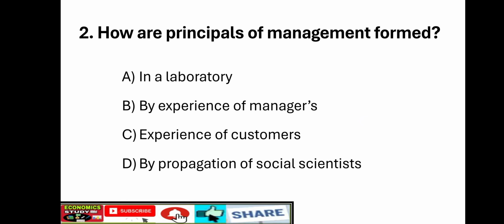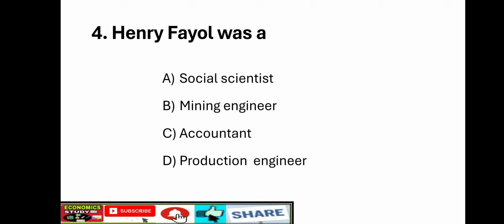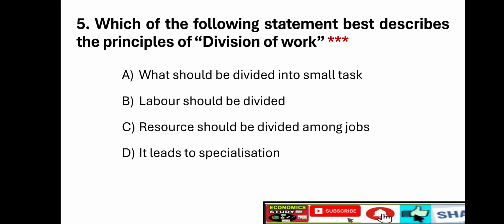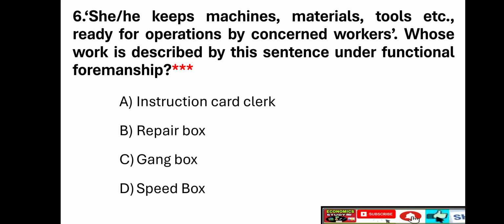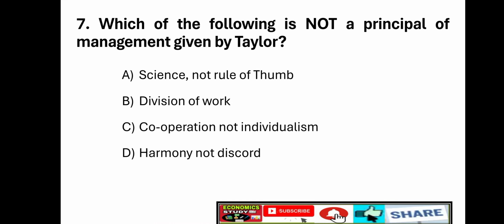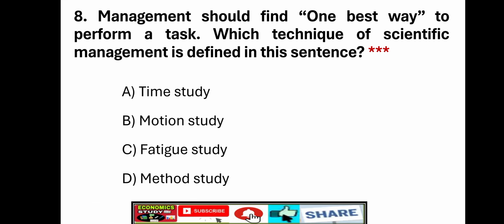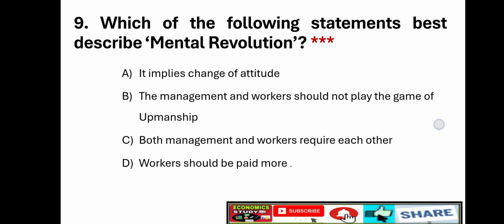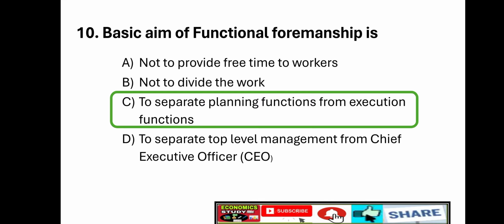II PUC BUSINESS STUDIES MCQs Chapter -2